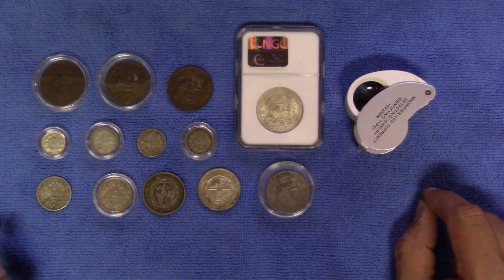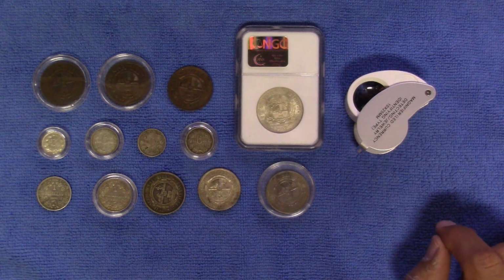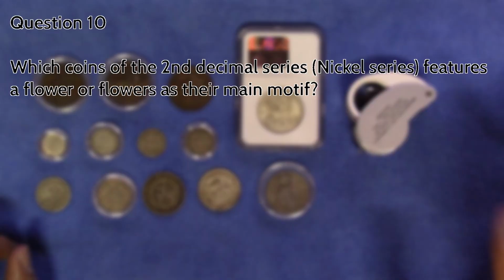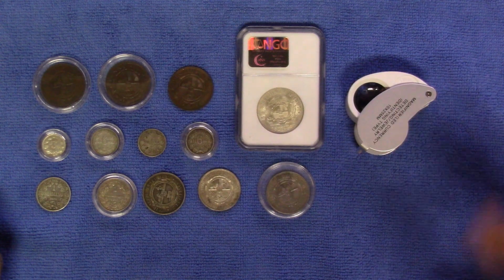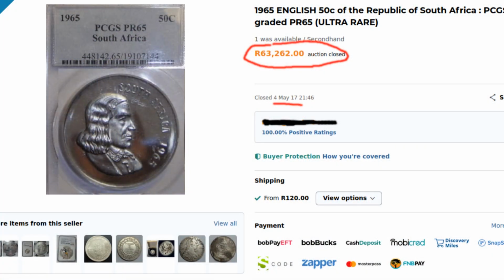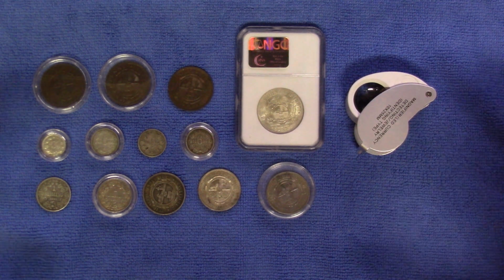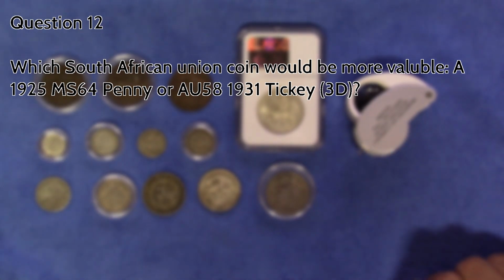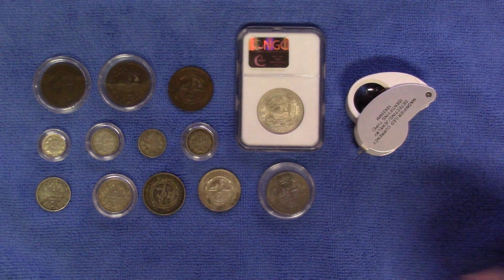Do you know your hobby? South African coins?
Just a bit of fun for a change!  A pop quiz consisting of 12 questions and a bit of fun facts accompanying each.  Enjoy!